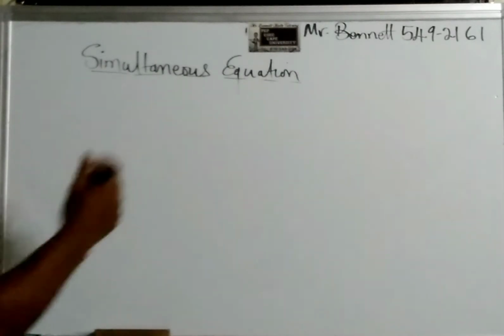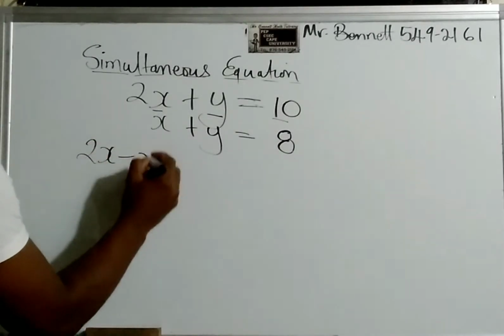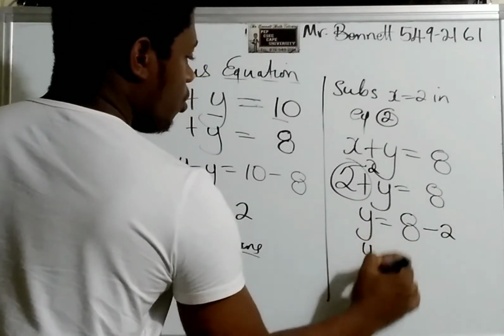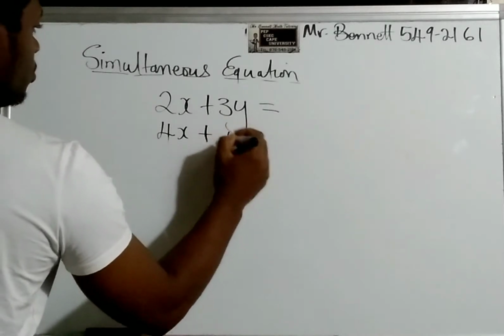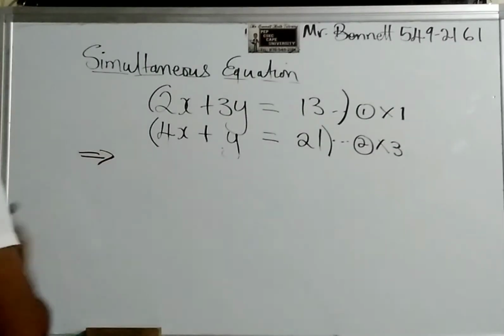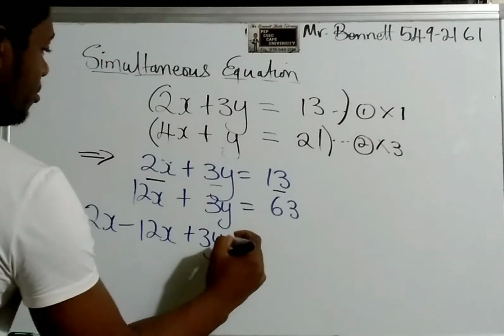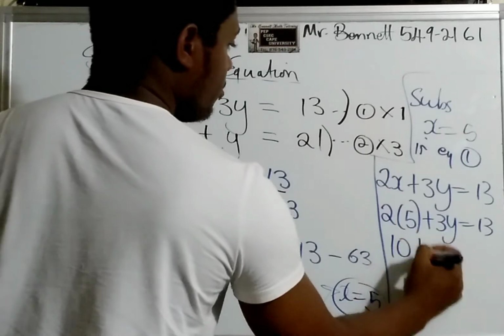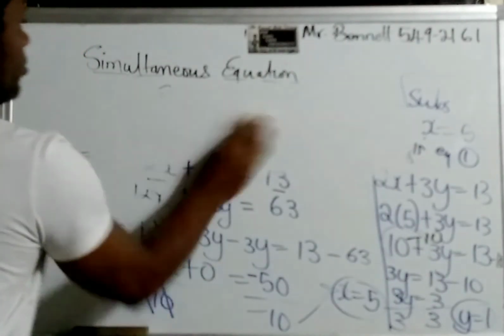Simultaneous Equation Part 1